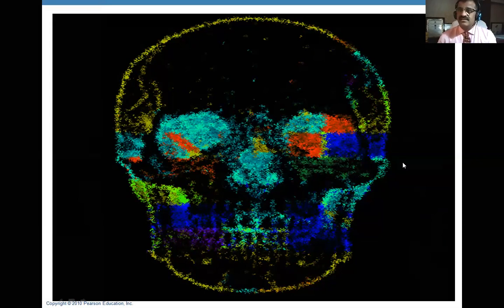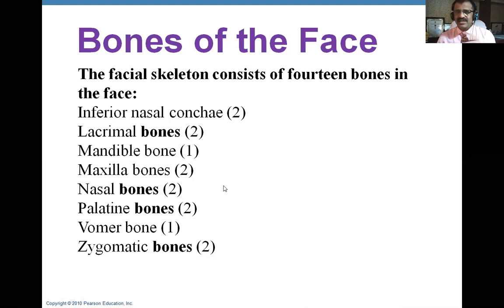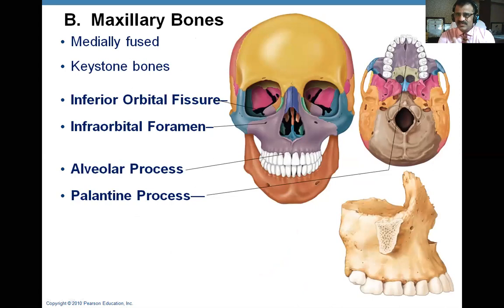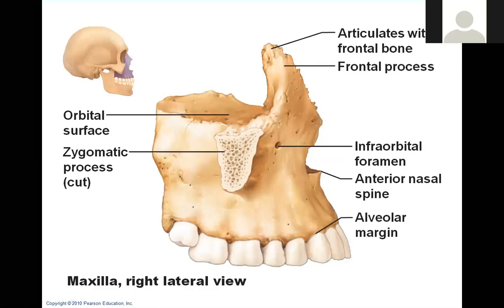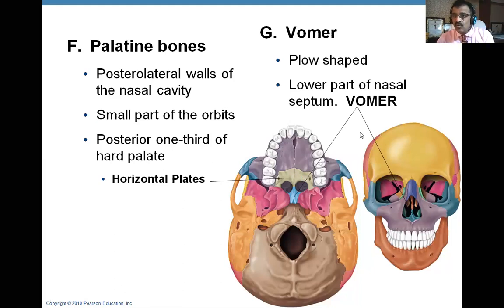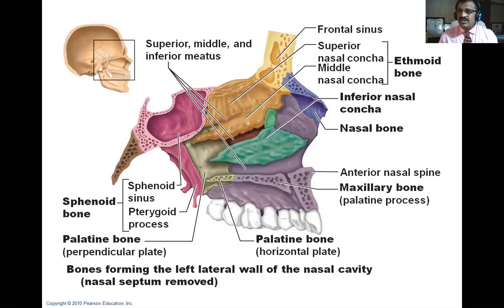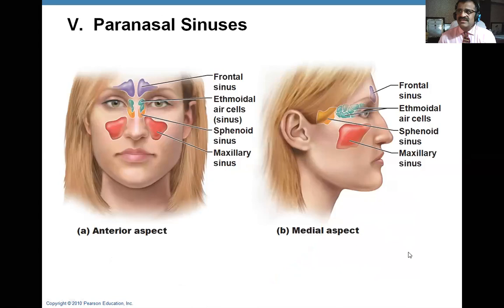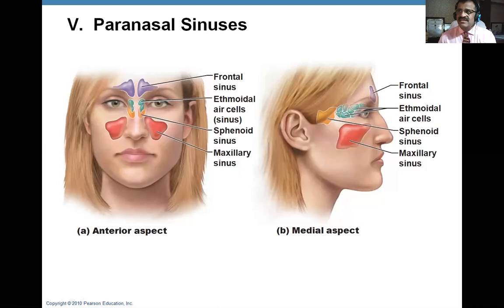SKULL (Part-2)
Prof. Dr. R. P. D'souza is speaking on Anatomy of Skull !